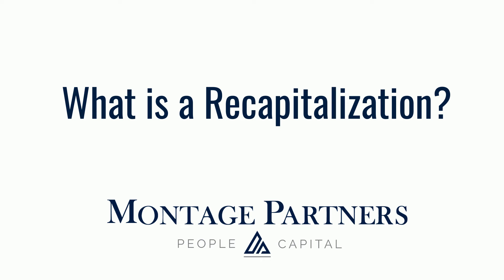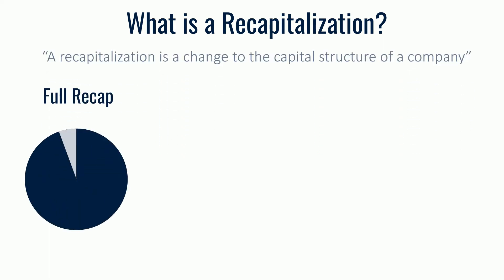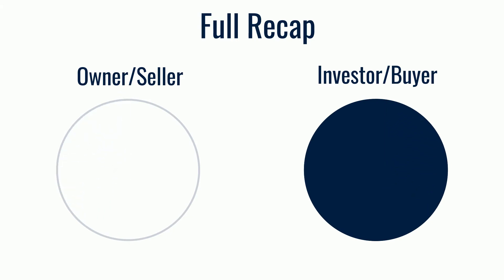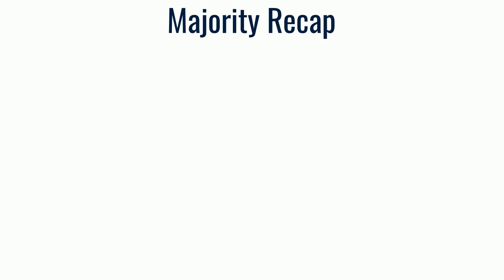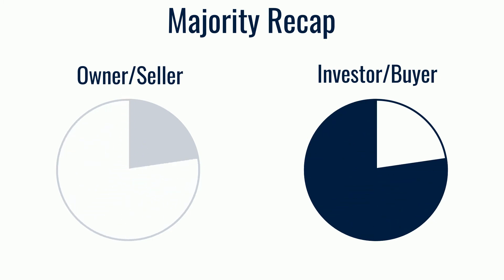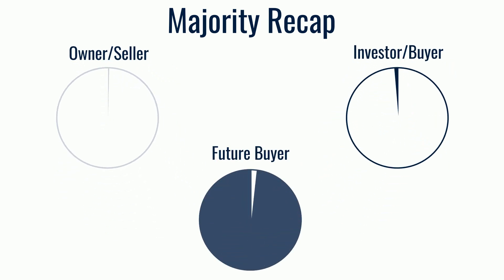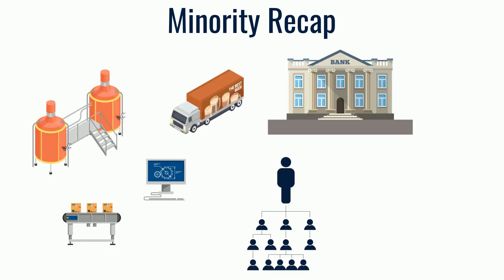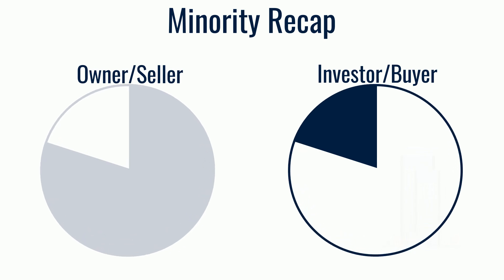Recapitalizations Explained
Learn what a recapitalization is and how it could benefit you as a business owner

By Montage Partners